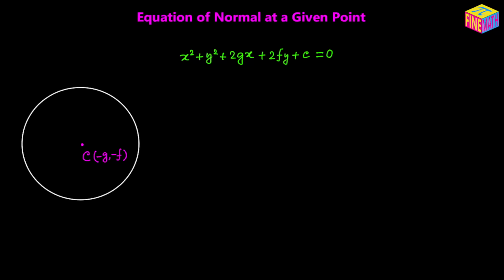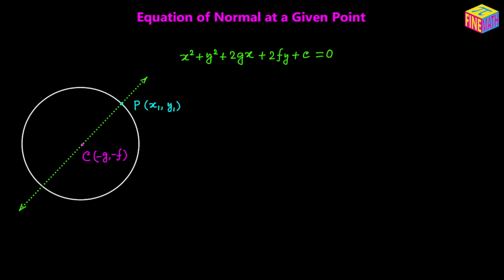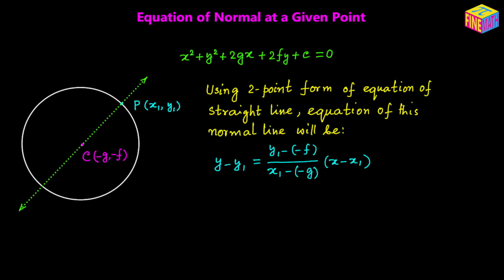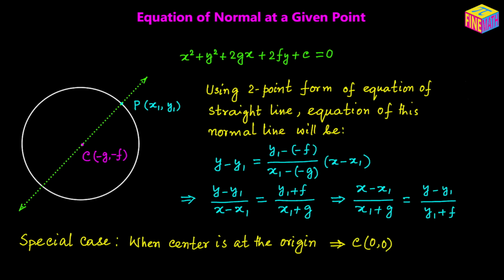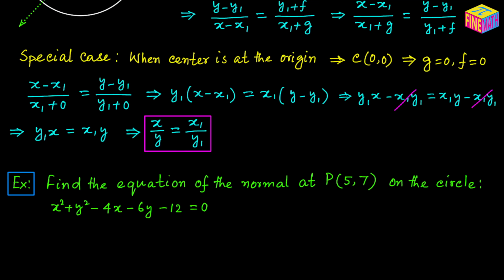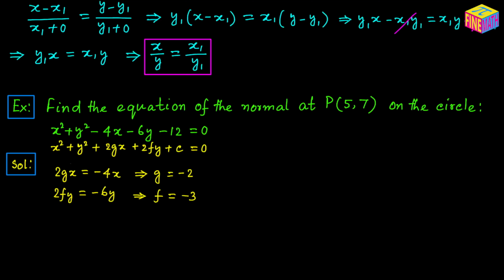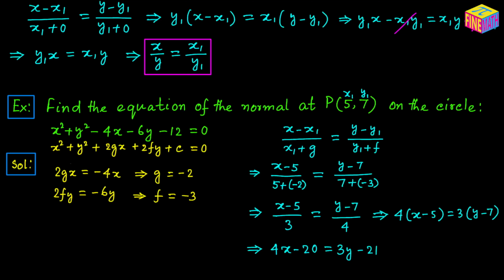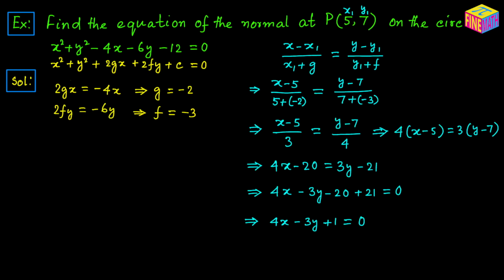Equation of Normal Line Through a Given Point on a Given Circle | JEE | CBSE | ISC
In this video, I have explained in details how to determine the equation of the normal line through a given point on a given circle. Also, I have solved an example step by step for clear understanding of the concept.

Link for the video on 'Two-point Form of Equation of Straight Line':-